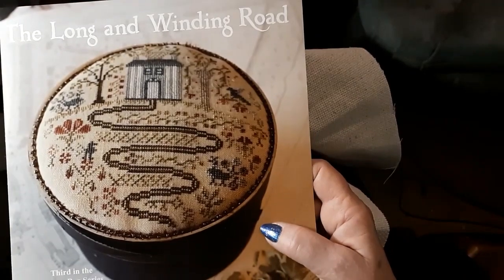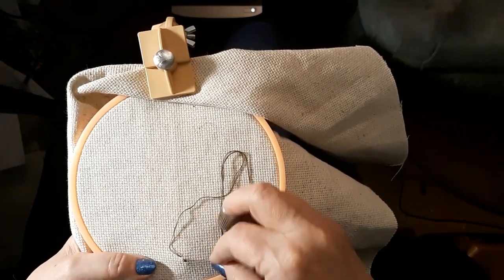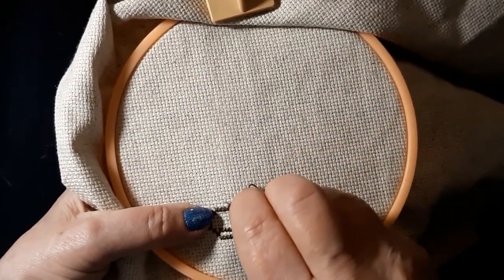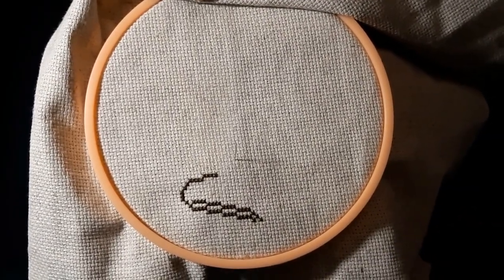Stitchin' Time With Lora - Starting Long & Winding Road by Blackbird Designs 3/7/21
Hello & Welcome. Today I will be starting Long & Winding Road by Blackbird Designs. Come join me in my new endever.

12MonthChristmasOrnamentSAL on Instagram